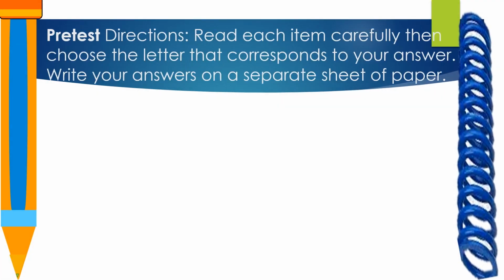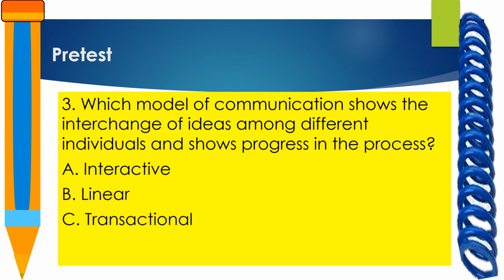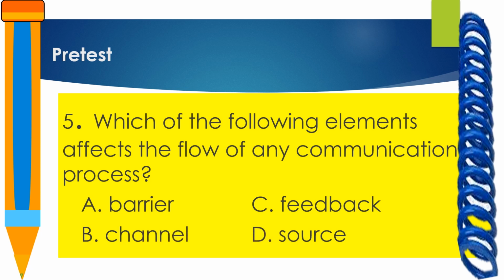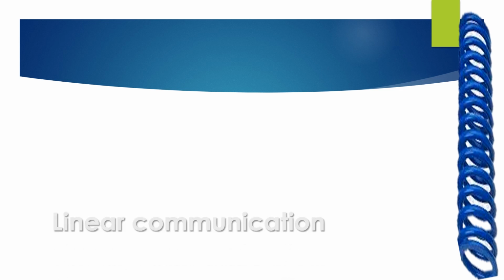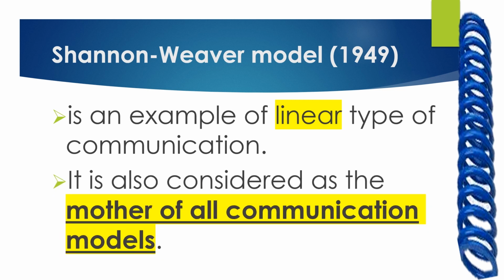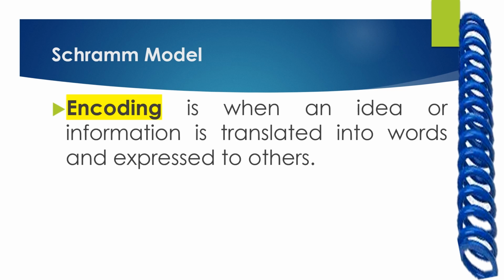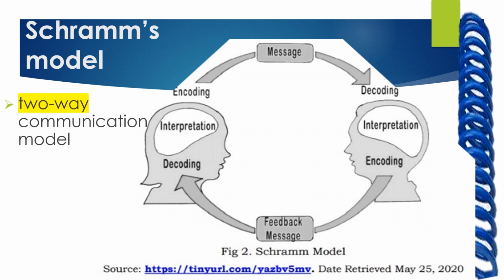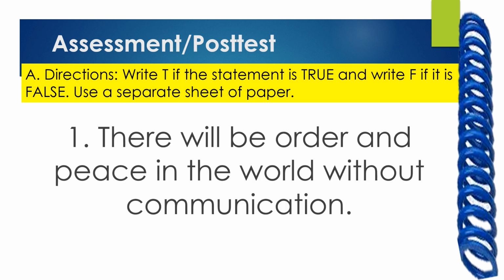Oral Communication in Context Q1 Week 2 Lesson 2 Models of Communication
Teacher Madel Ortiz Quizo
A tutorial video for Grade 11 Senior High School students and those who want to learn how to communicate effectively